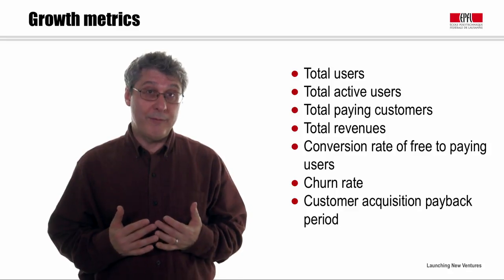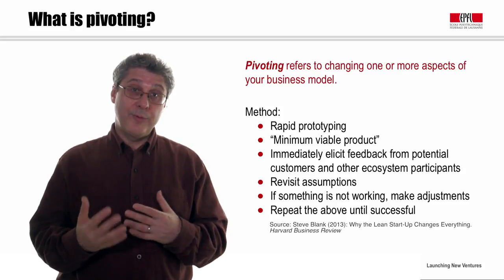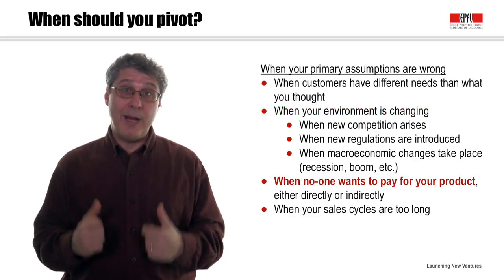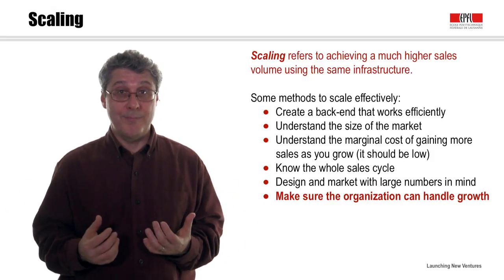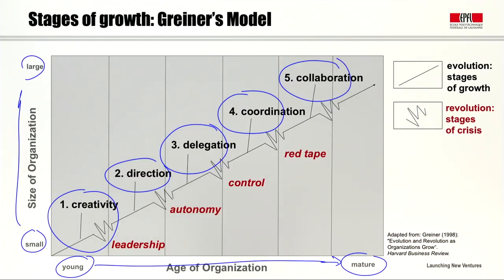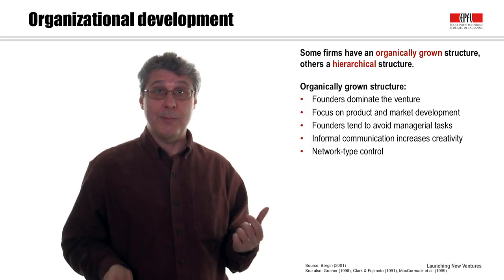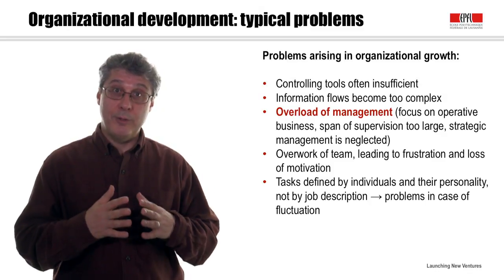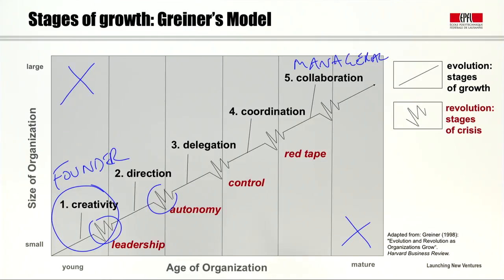5.4 Growing & Scaling